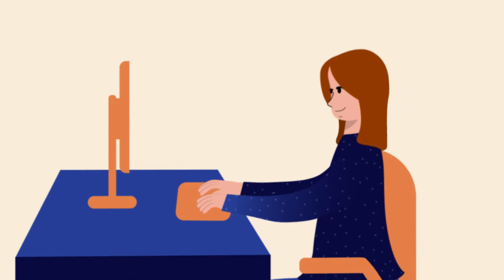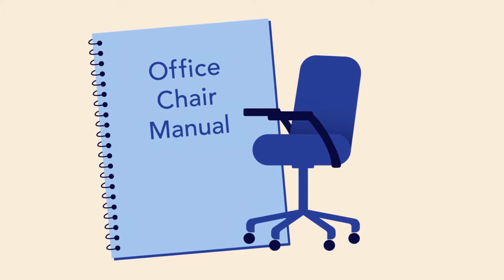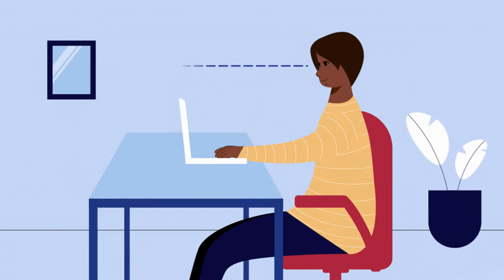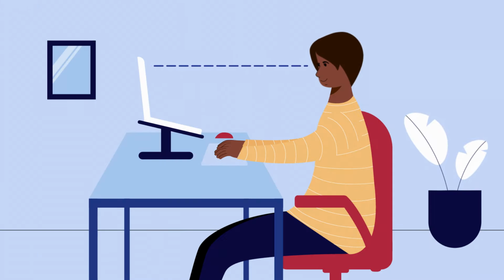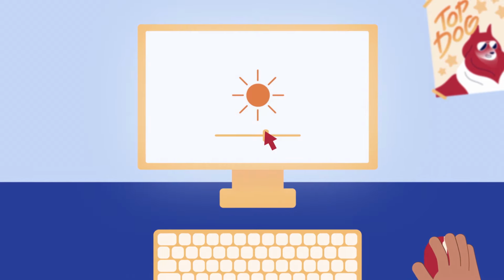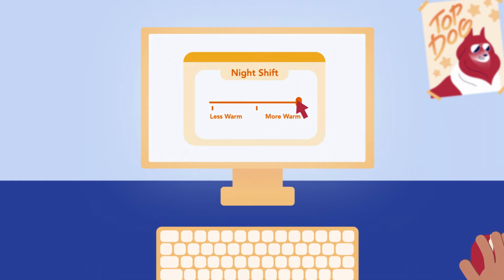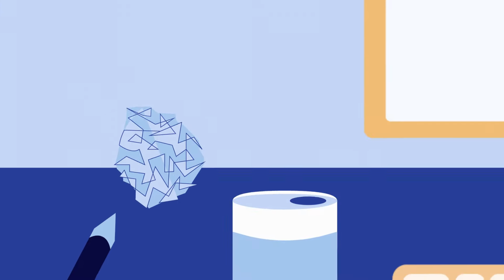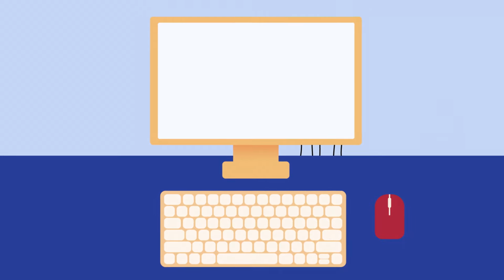Computer Basics: Creating a Safe Workspace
Sitting in front of a computer for hours can actually be bad for your health. In this video, we'll show you the basics of ergonomics so you'll be able to avoid straining your eyes, wrists, neck, and back.

Spending some time adjusting your chair and keyboard position can go a long way toward creating a comfortable and safe workspace. If you're still uncomfortable, you may have more luck with an adjustable office chair or an ergonomic keyboard.

To avoid eye strain, you can adjust the position of your monitor so the top of the screen is at eye-level. You can also adjust your monitor's brightness, and some monitors allow you to adjust the color to be warmer or cooler.

0:00 Intro
0:43 Keyboard position
1:00 Chair position
1:32 Monitor position
2:06 Screen brightness and color
2:38 Taking frequent breaks
3:25 Reducing clutter